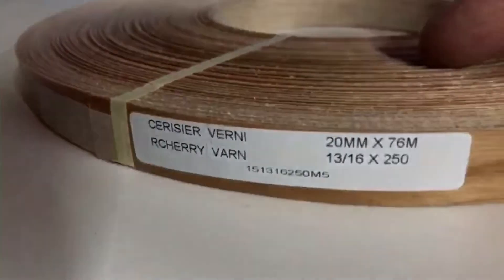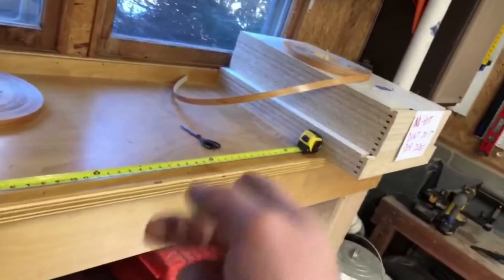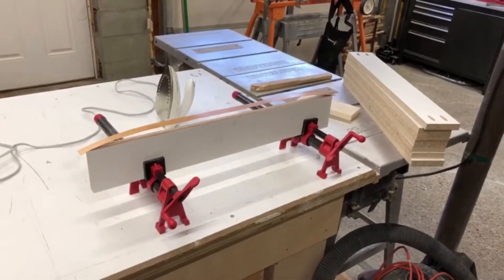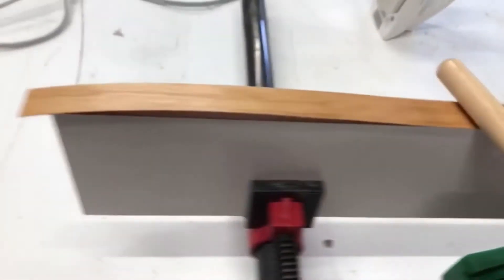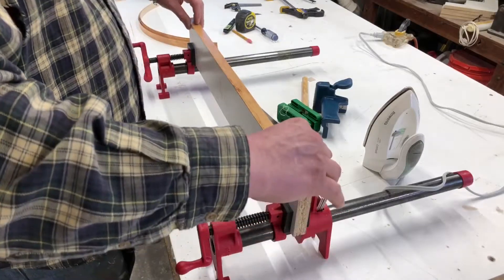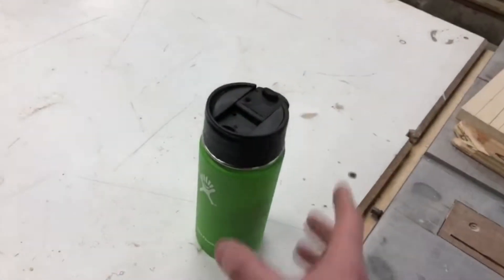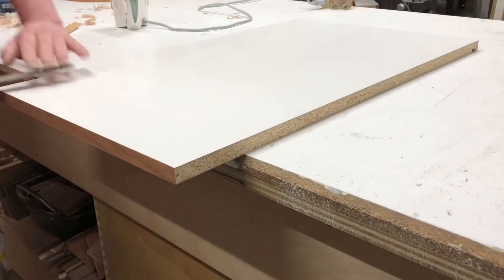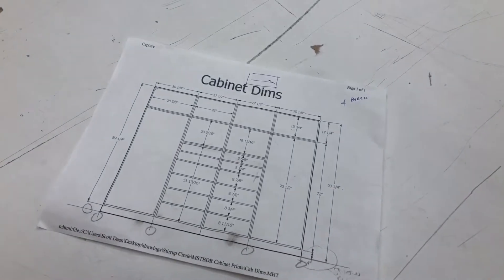How To Iron On Edge Banding / Custom Closet Cabinetry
How to Iron On Edge Banding

In this video I show you how to apply iron-on veneer edge banding onto particleboard core using a common household clothes iron, edge trimmer, veneer trimmer, and a mill file. I apply pre-finished hot melt backed cherry veneer to melamine cabinet parts I made, for a large build in closet wardrobe I’m creating as part of our master bedroom renovation.

MONTAGE MUSIC
Cha Cappella - Jimmy Fontanez

Plant Island (cover) - 甘霖老蘇